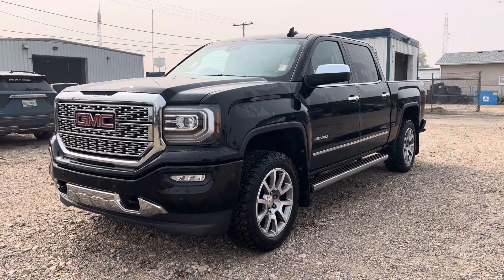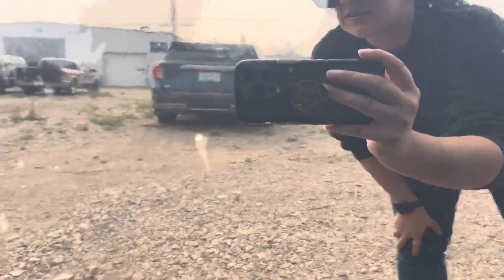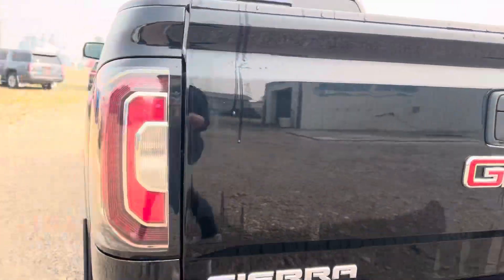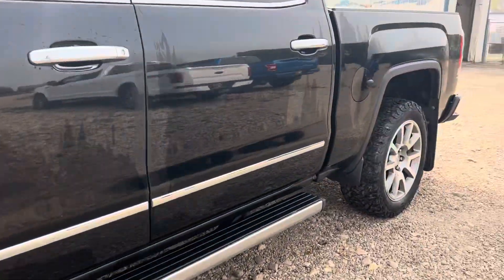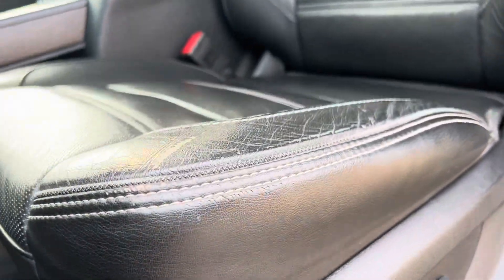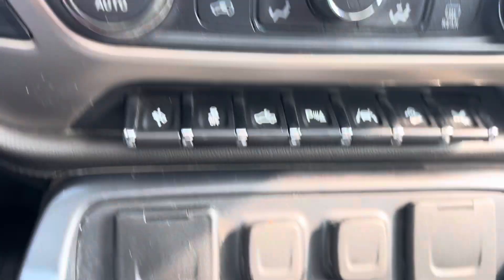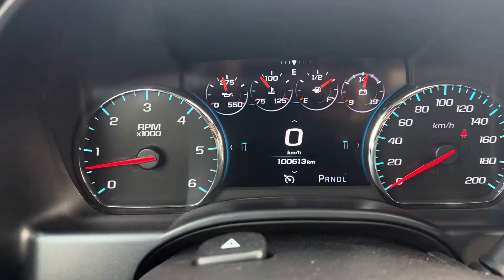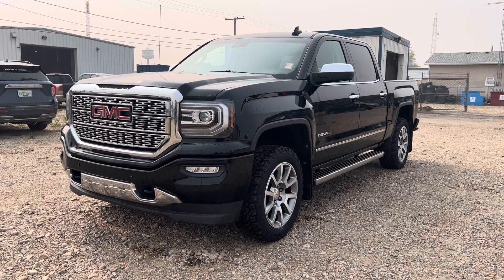2018 GMC Denali @ Country Ford!